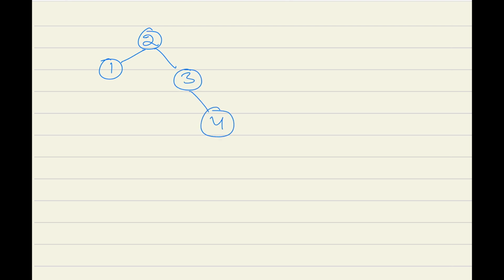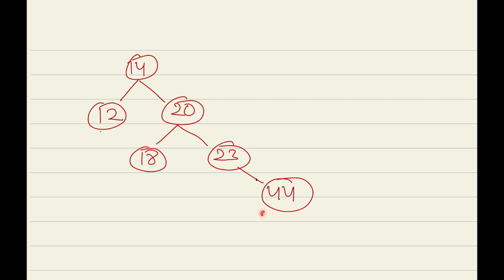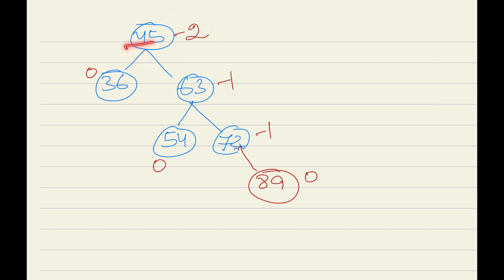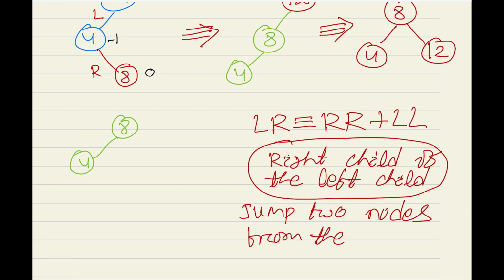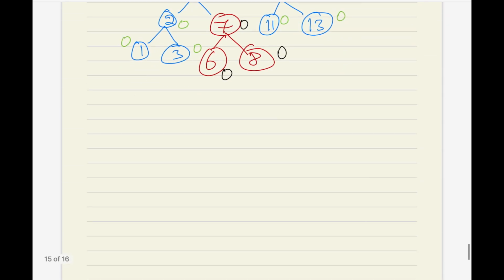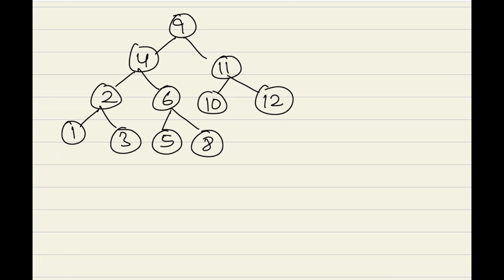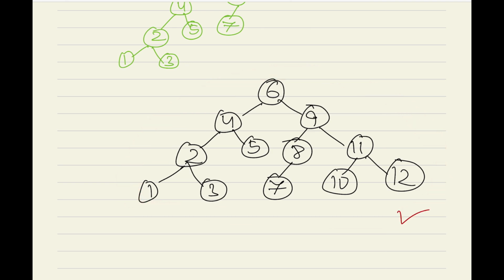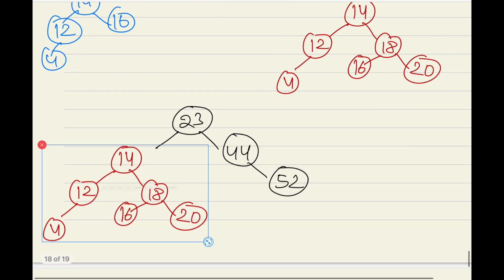AVL Tree-II (RR Rotation & LR Rotation)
This lecture demonstrates the concept of RR rotation and LR rotation in an AVL tree that are required to balance the tree after insertion of a node to an existing AVL tree.